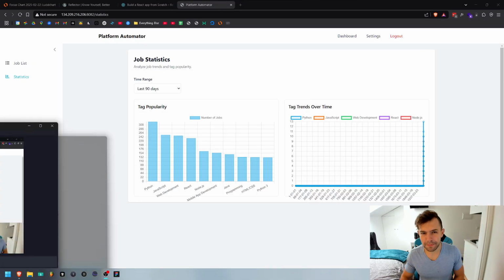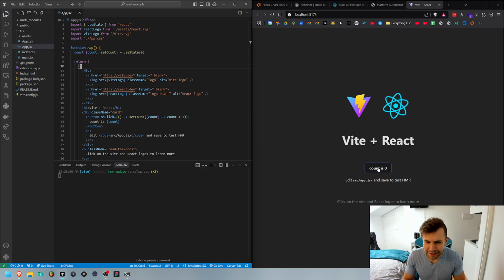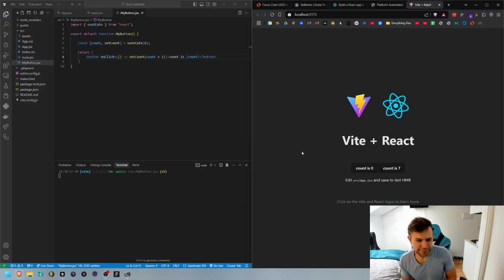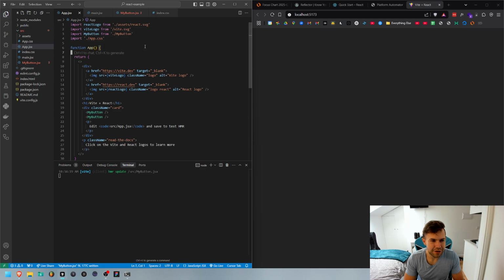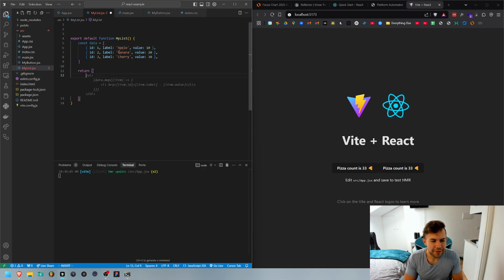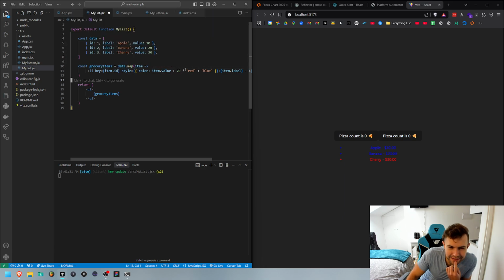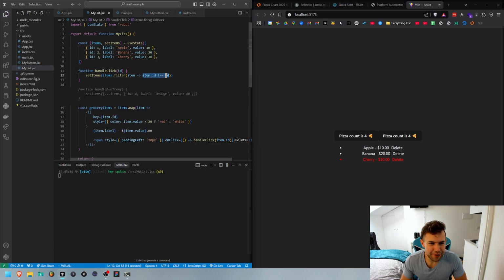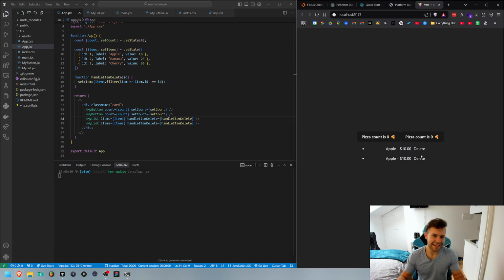Getting Started with React 19 in 2025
In this simple beginner tutorial you're going to learn how to get started using React.js 🙂